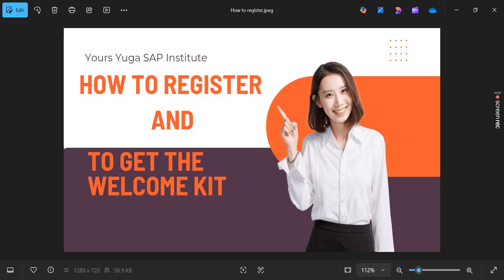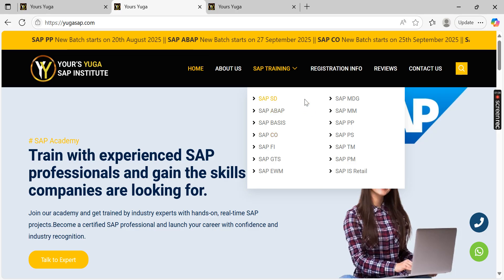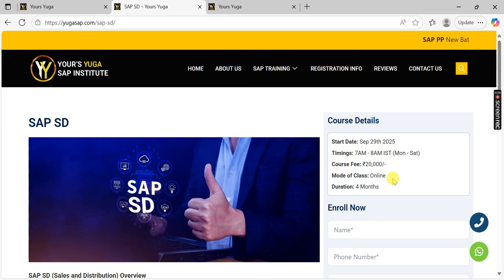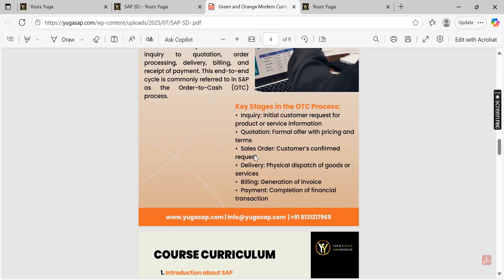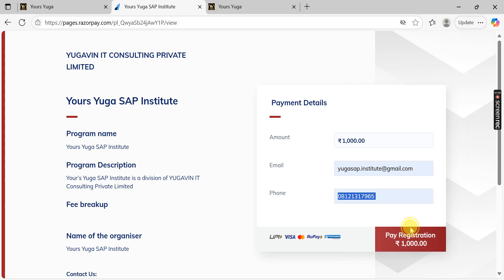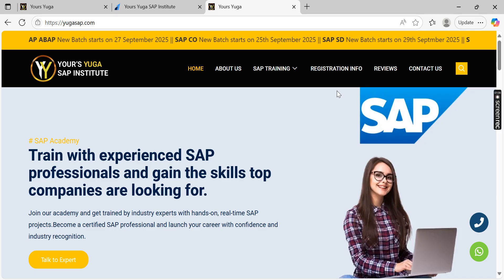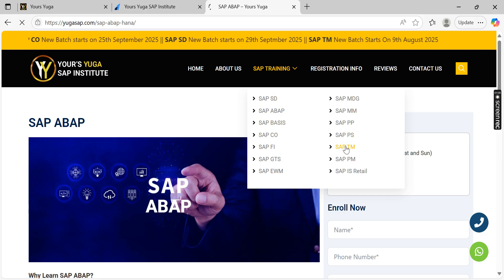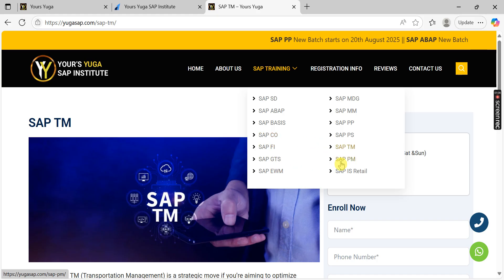SAP || How to Register for class and To Get the Welcome KIT|| Your's Yuga SAP SD